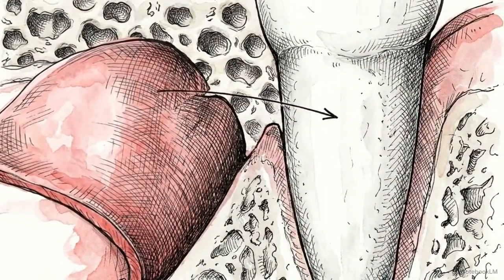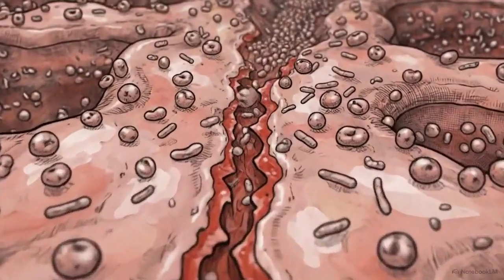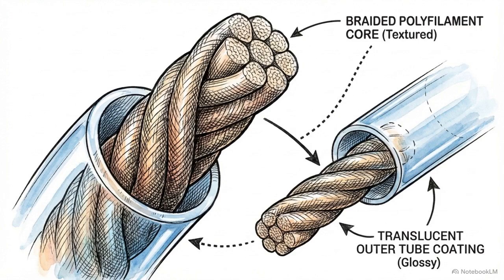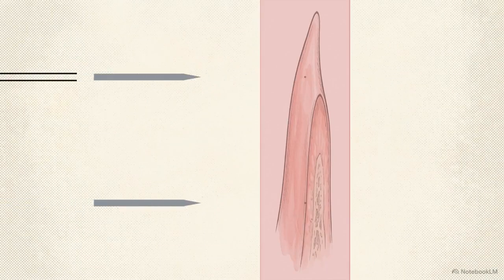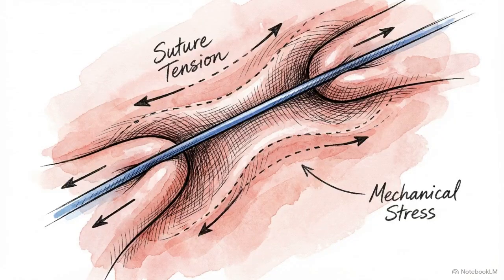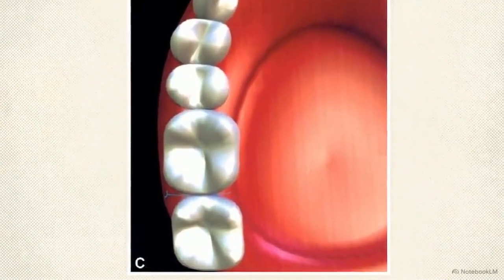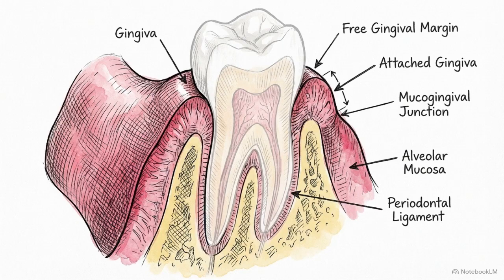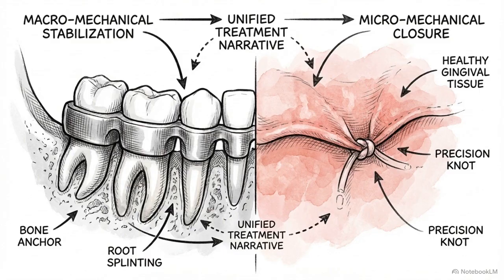The Principles of Periodontal Suture Intro